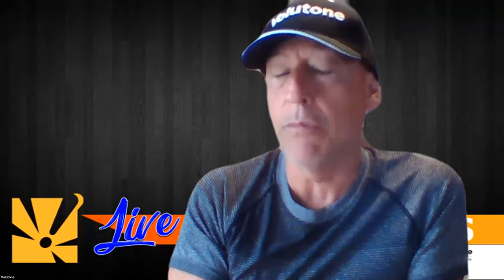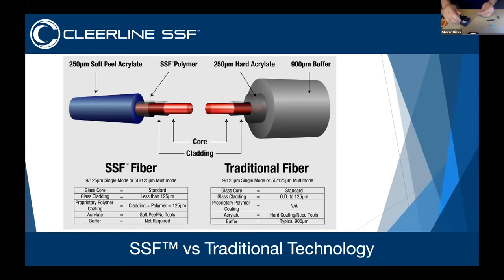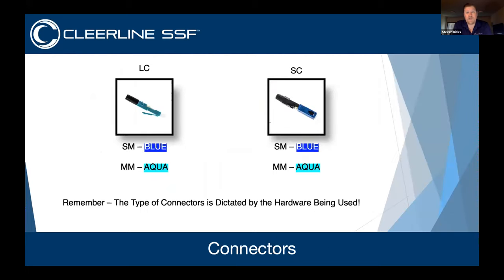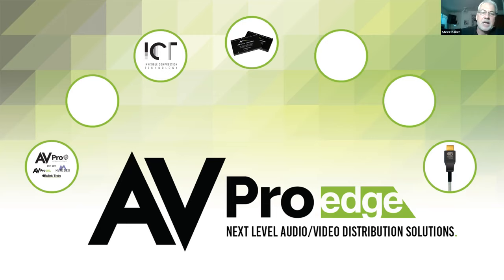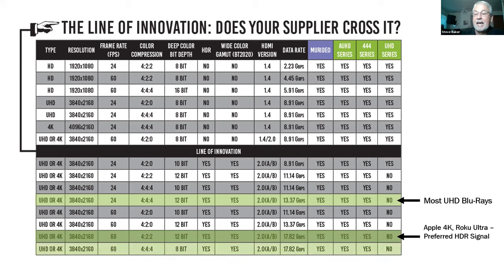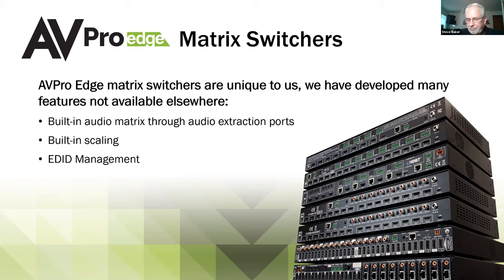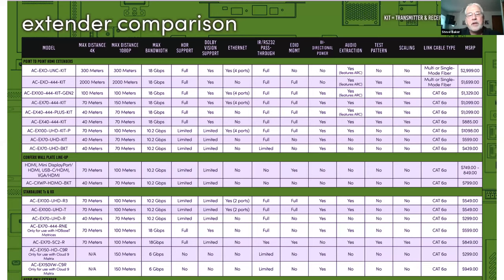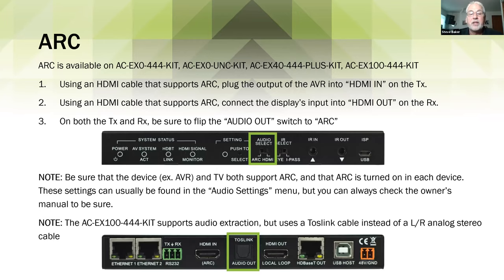AV Pro & Cleerline Webinar - Deeper dive into AV solutions